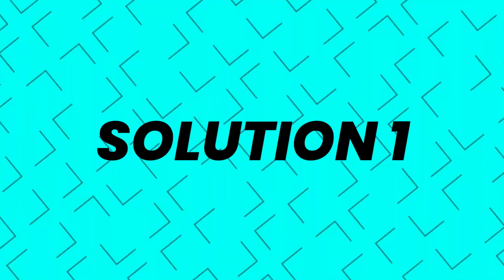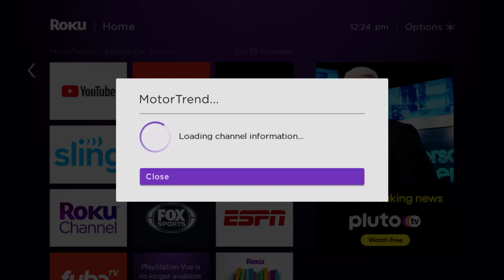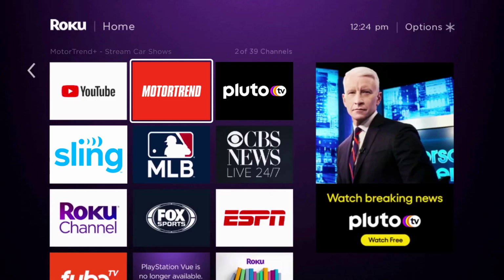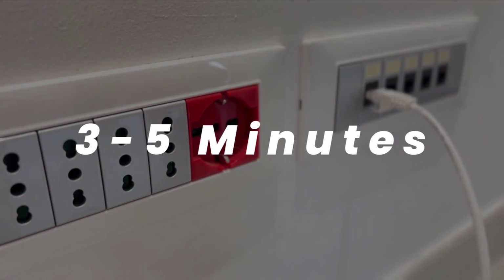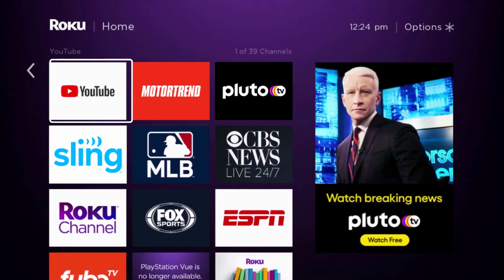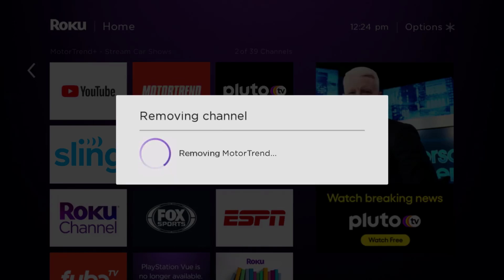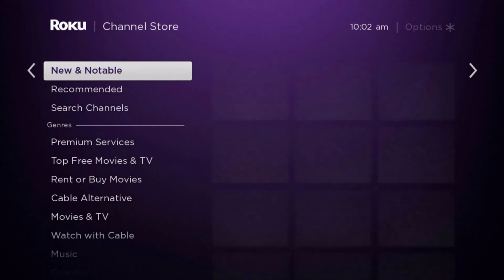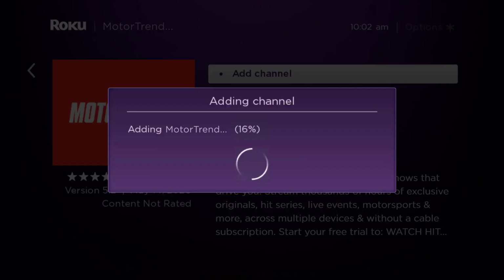MotorTrend+ App Not Working On ROKU: How to Fix MotorTrend+ App Not Working On ROKU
In this video, I'll show you How to Fix MotorTrend+ App Not Working On ROKU. This is the easiest and fastest way to Fix MotorTrend+ App Not Working On ROKU. Make sure you watch until the end of this video to find out How to Fix MotorTrend+ App Not Working On ROKU. Hope you enjoy!

Video Parts:
00:00 Intro: How to Fix MotorTrend+ App Not Working On ROKU
00:06 Solution1: Update MotorTrend+ App
00:36 Solution2: Hard Restart ROKU
00:53 Solution3: Delete and Reinstall MotorTrend+ App
01:42 Outro: Ending

roku tv connected to internet but apps not working
roku some apps not working
motortrend content not available
motortrend on demand
motor trend roku app not working
how to watch motortrend on roku
why is an app not working on roku